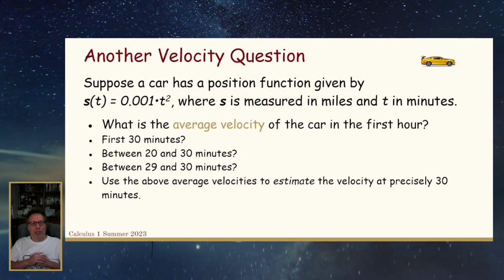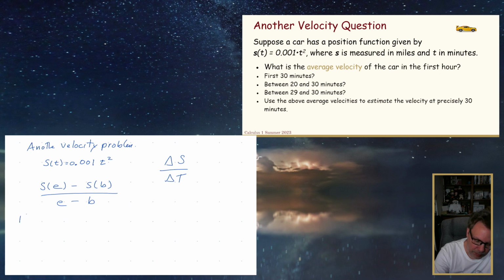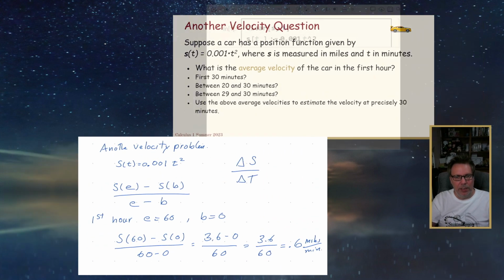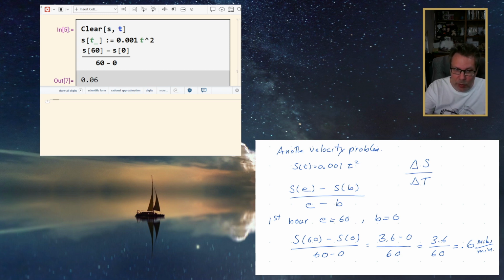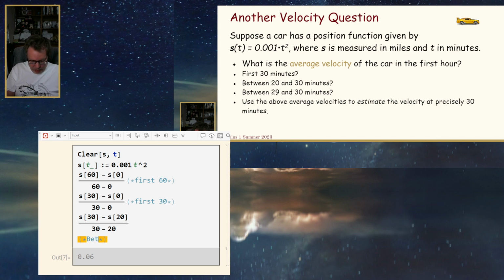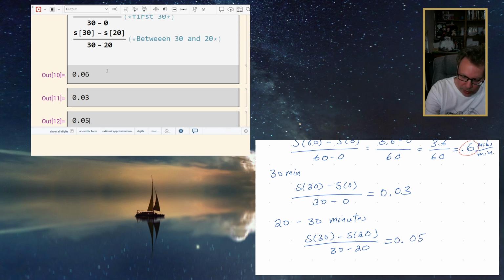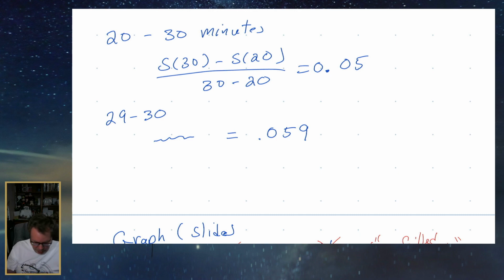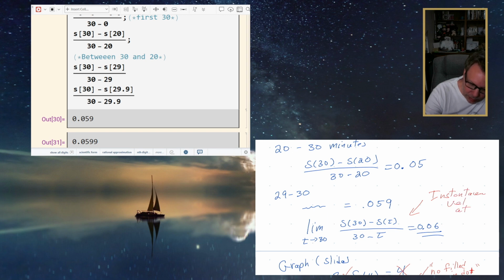Another Velocity Problem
In this short video, I do some calculations to determine the average velocity of a moving particle.